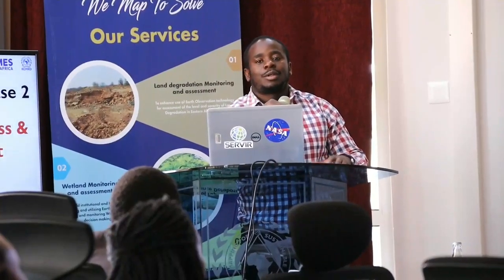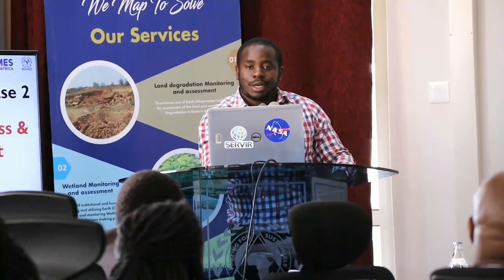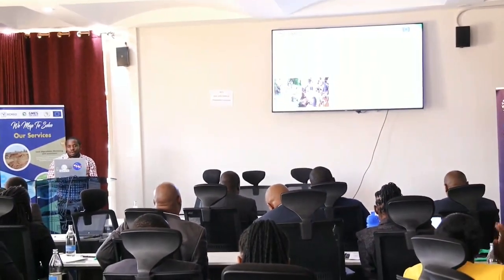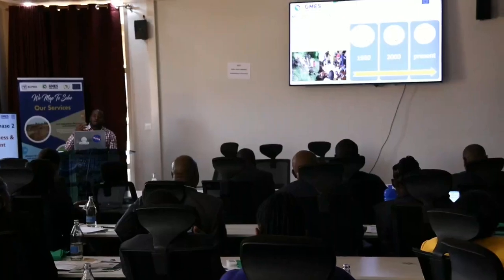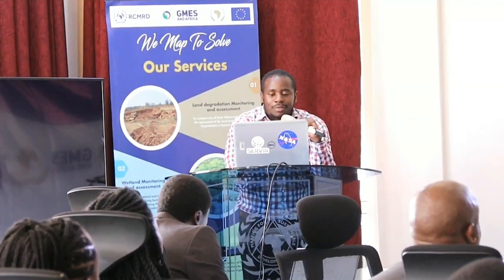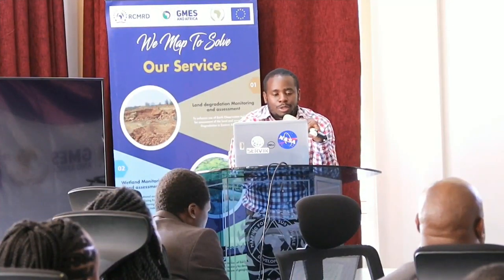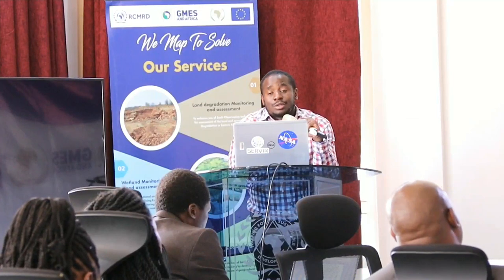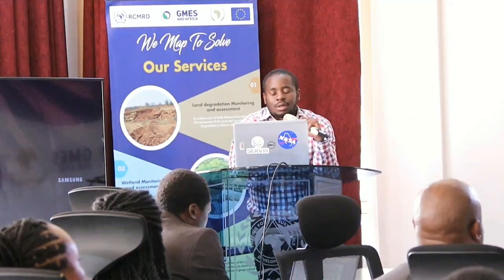GMES AND AFRICA STAKEHOLDER'S ENGAGEMENT WORKSHOP-KENYA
RCMRD is implementing 3 services under the GMES and Africa program namely;
Wetland Monitoring and Assessment
Land Degradation Monitoring and Assessment
Open Geographic Vector Database